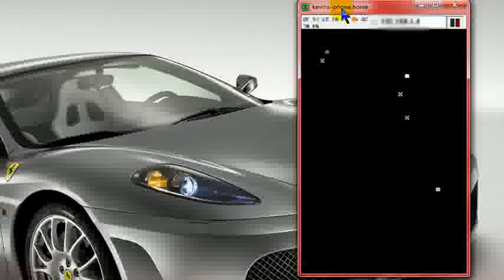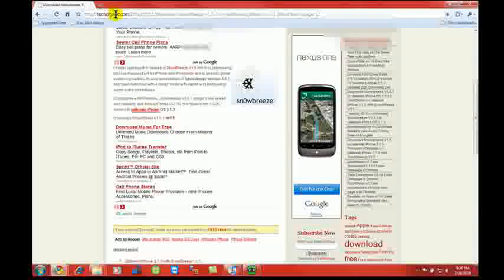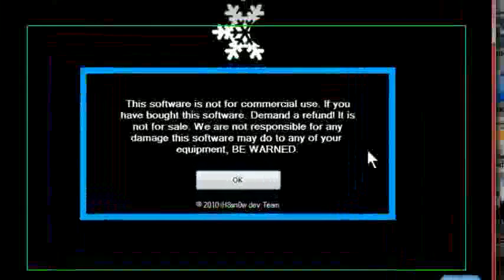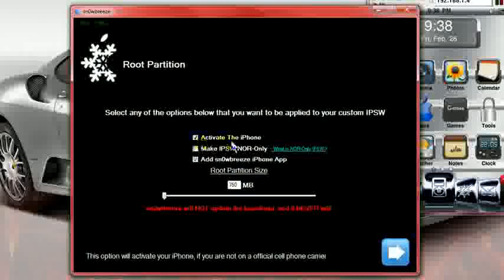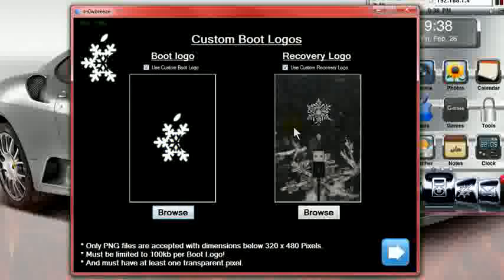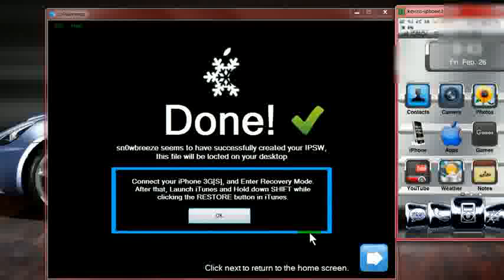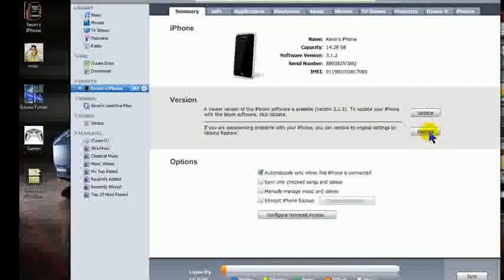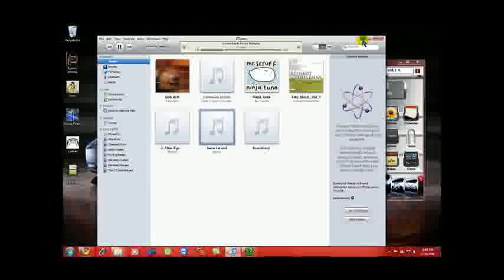jailbreak 3 .1 .3 iphone 3gs & unlock 5.12.1 baseband.